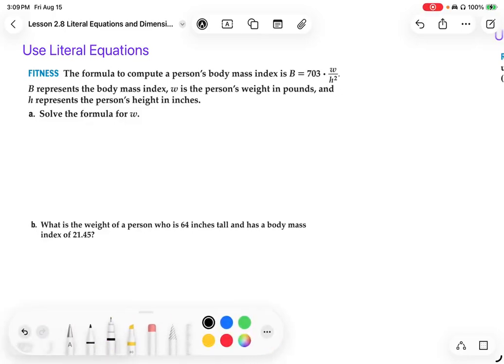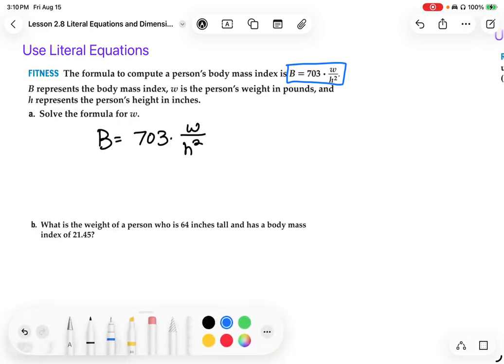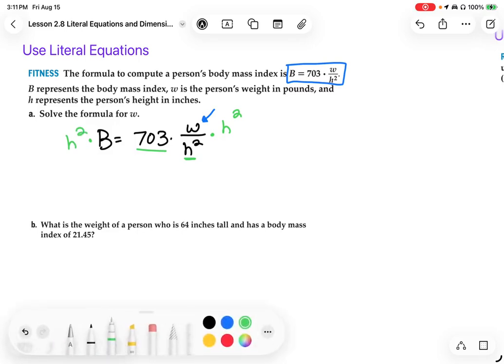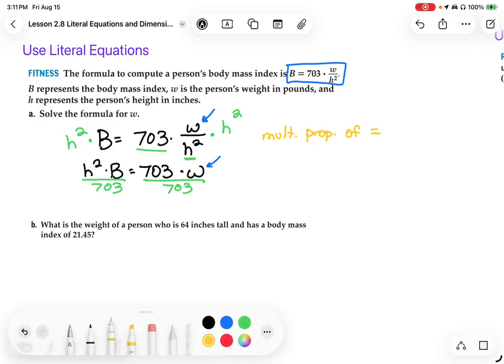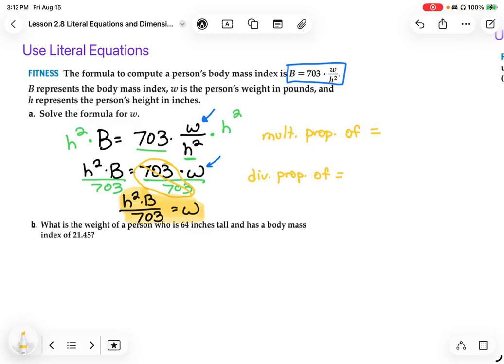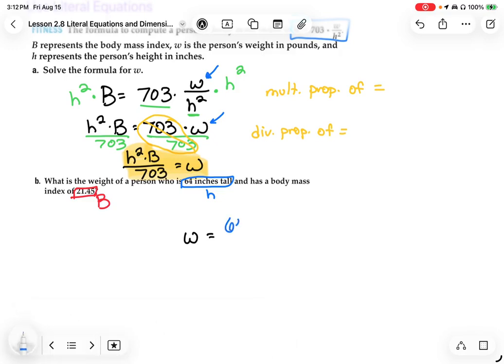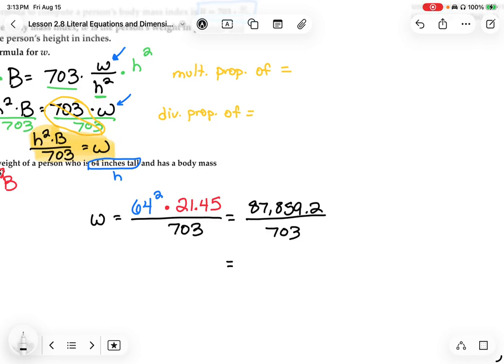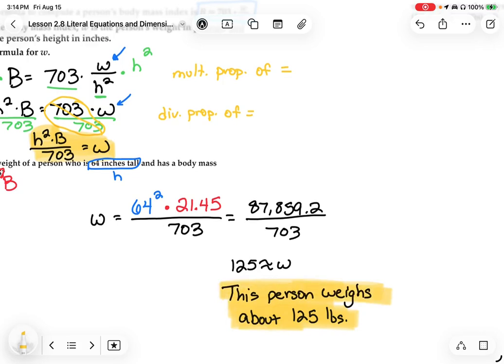Lesson 2.8.3 Literal Equations and Dimensional Analysis: Use Literal Equations